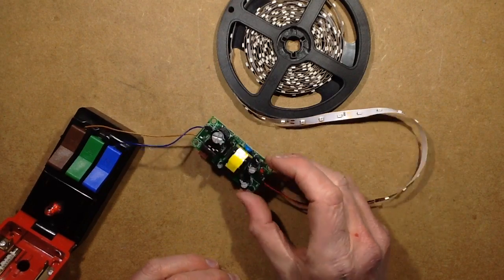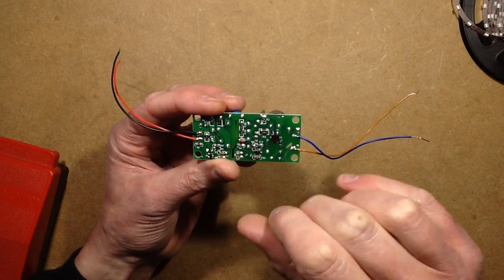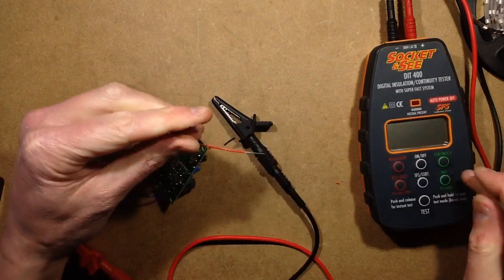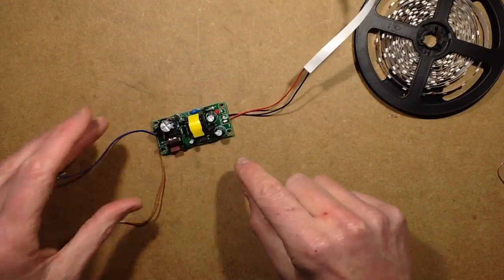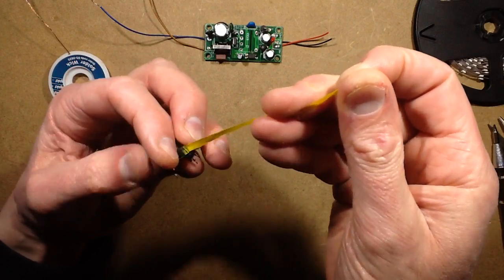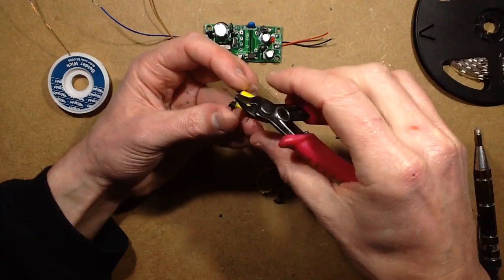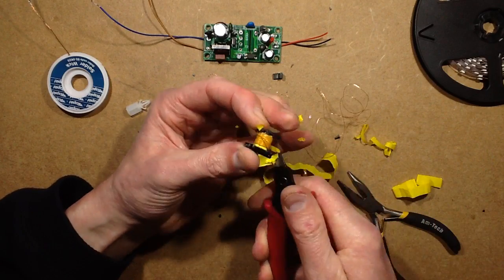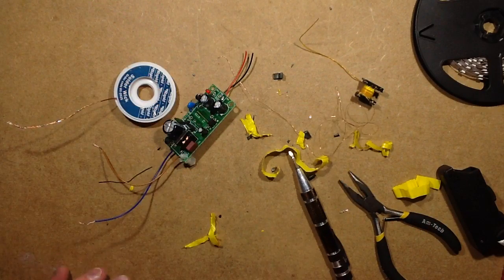Test of bare eBay 12V 1A PSU module, including safety tests.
There are a few of these little power supply modules on ebay, so I thought I'd get one and give it a thorough test.  Voltage holds relatively well, with just a slight drop under overload conditions, and the module layout and filtering is actually very good.

I bought the module from this multi-option ebay listing.